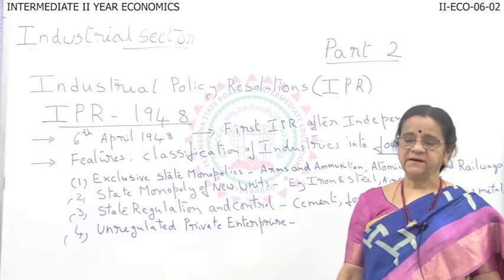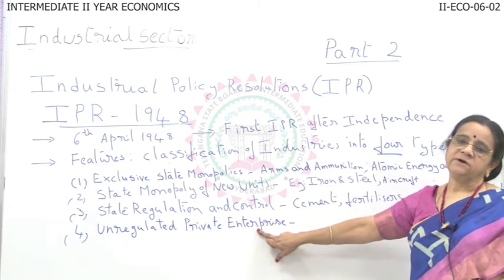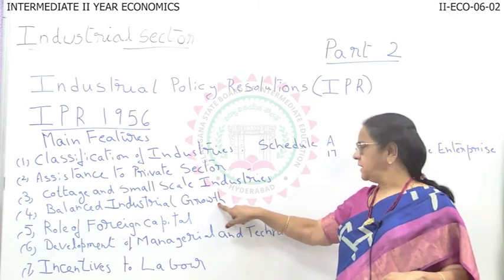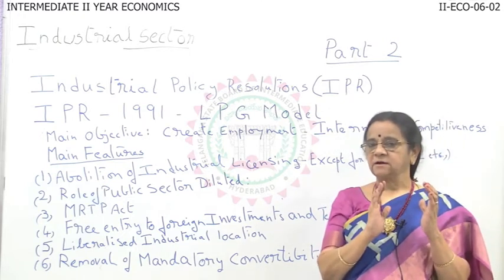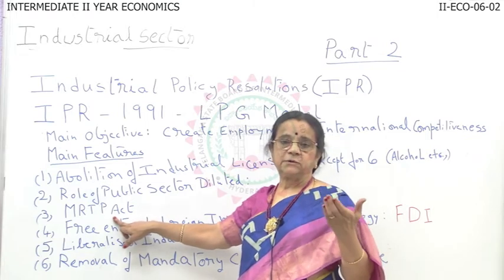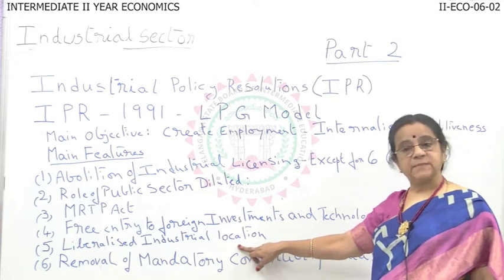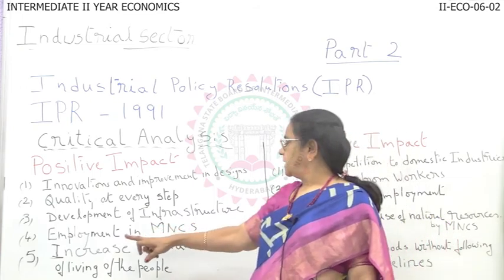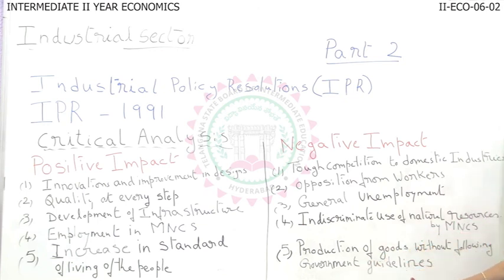INDUSTRIAL SECTOR - PART - 2 (ECONOMICS)